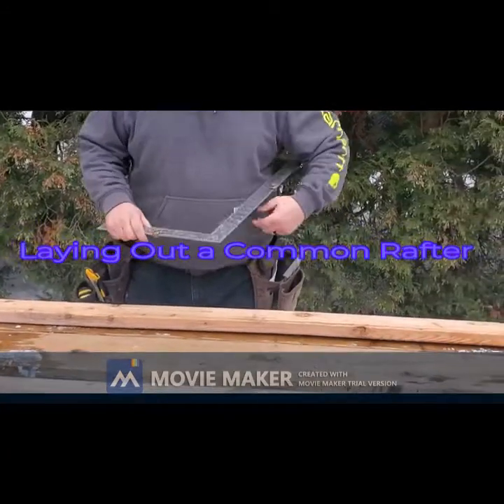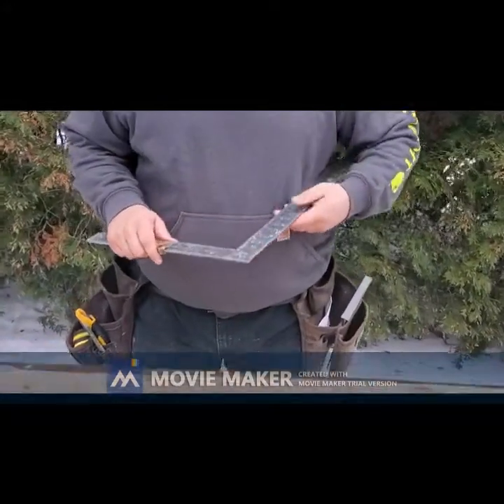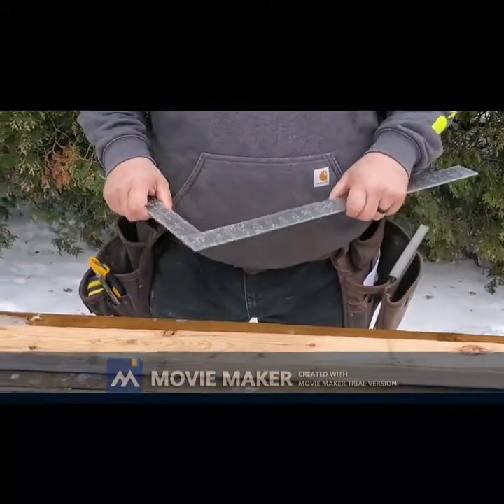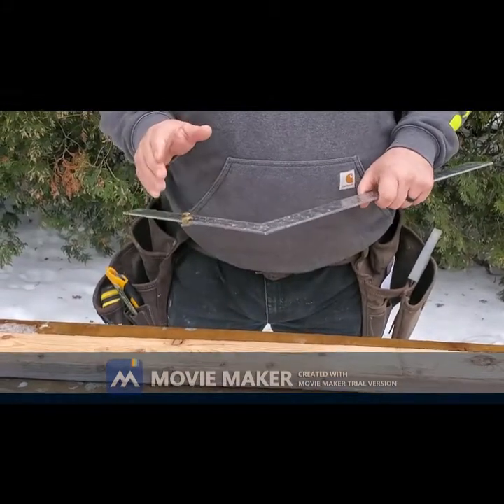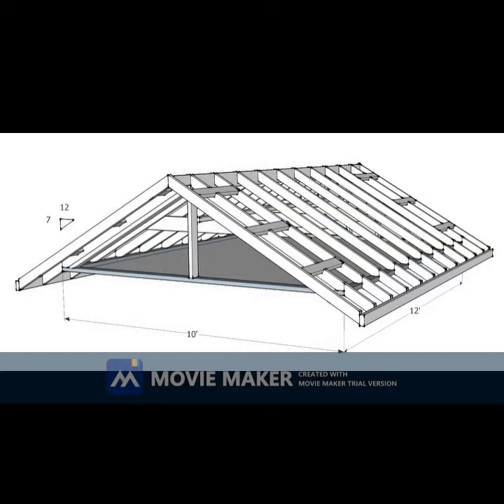Common Rafter Layout - Luc Lapierre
Step by step how to layout a Common Rafter for a gable roof.  Covers calculation to determine the length of the rafter